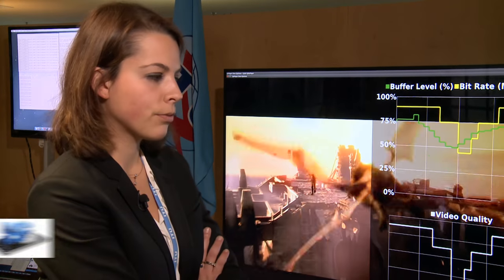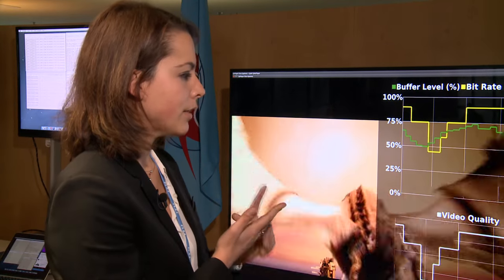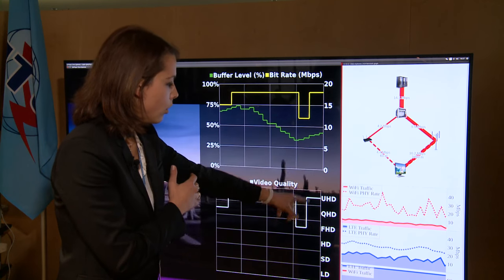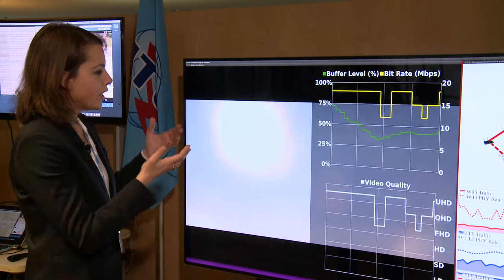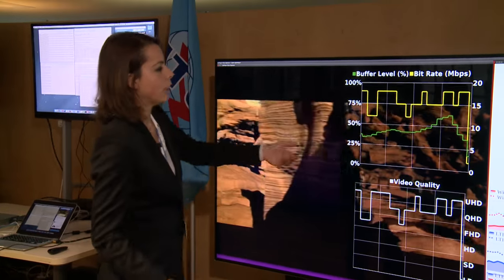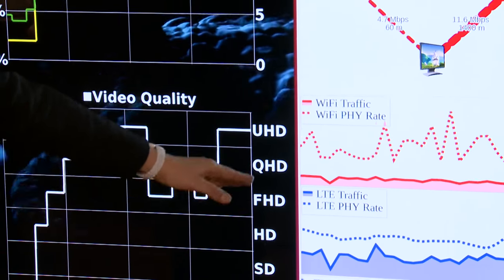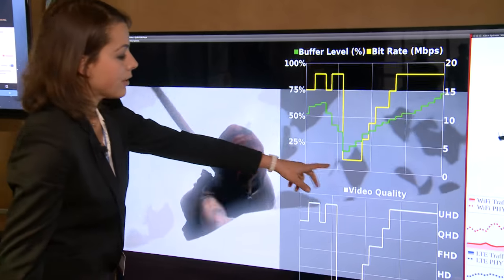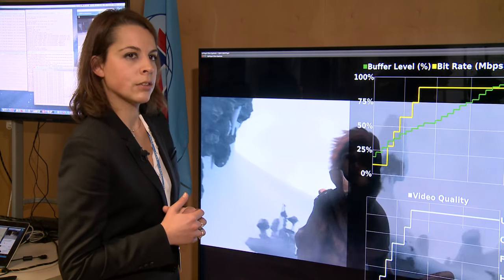ITU 5G demo: Using ICN to simplify data delivery, mobility management and secure transmission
ICN provides a unified network and transport layer addressing content by name rather than by location. By disrupting traditional connection-oriented communication model, ICN simplifies data delivery, mobility management and secure transmission over an heterogeneous network access. In the demo, we select DASH video delivery as use case and show the benefits of ICN mobility management, in-network control (rate/loss) and network-assisted bitrate adaptation for a multi-homed user device.
Presented by: Giovanna Carofiglio, Cisco Systems